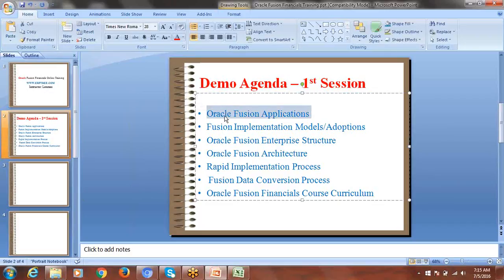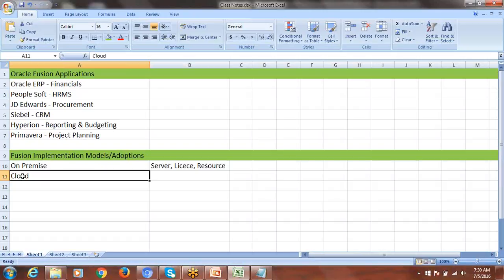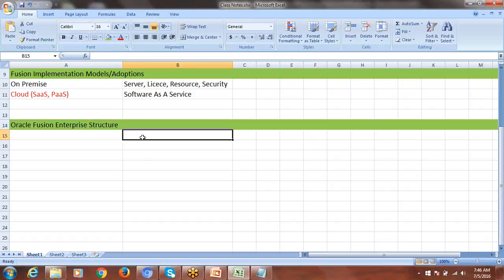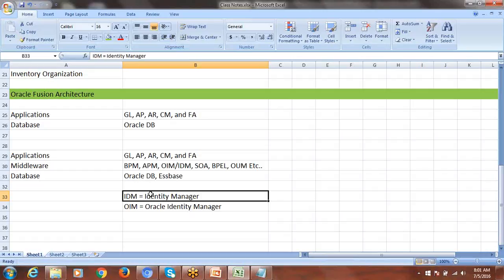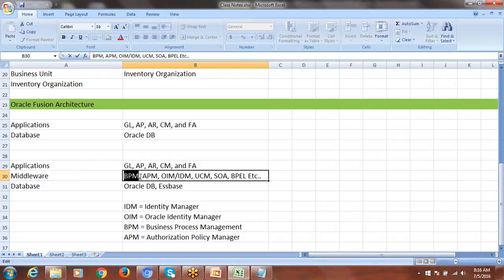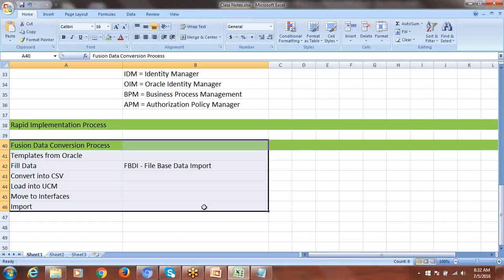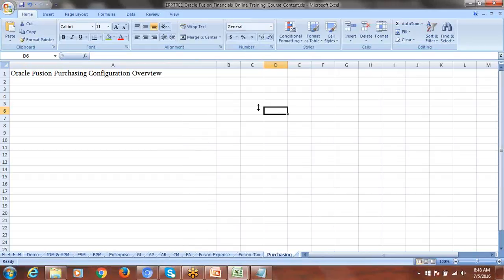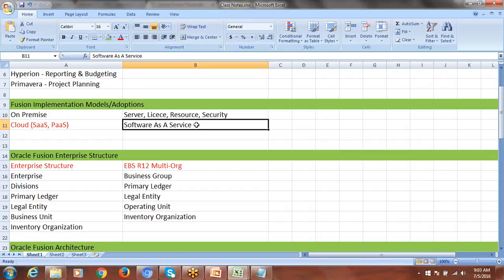Oracle Fusion Financials Demo Part-1